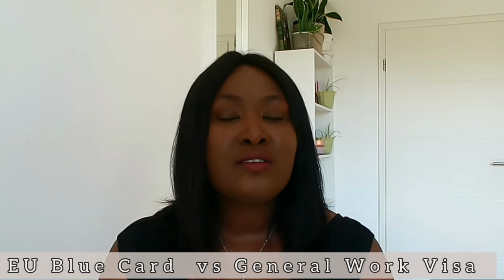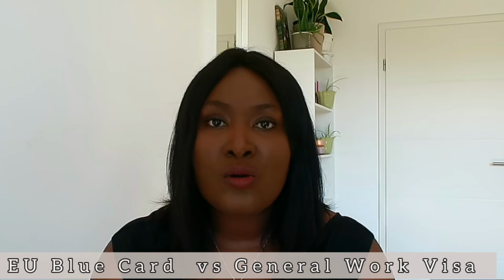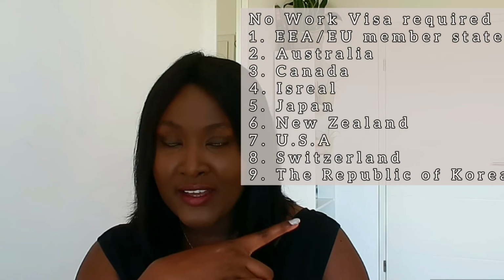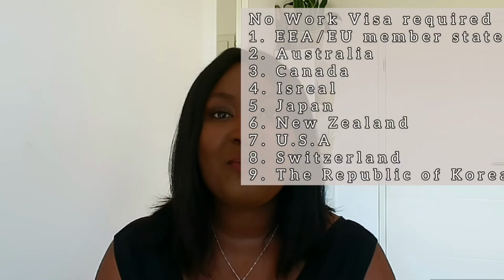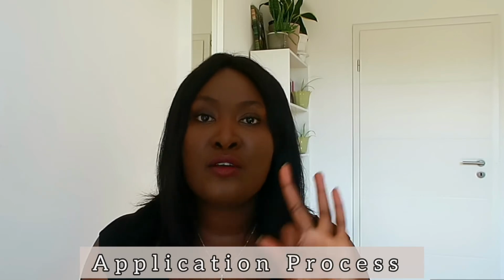The German Work Visa | How to apply for a Work Visa in Germany | Detutu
Hello 🤎

This video provides detailed information about the German Work Visa.
Did you know you can apply for a German Work Visa from your home country? This is very possible so far you have a job offer in Germany.
The German Work Visa is not only for students who study in Germany but also qualified professionals in diverse fields. Germany is currently experiencing shortage of skilled workers and need more people to work in different sectors.
Kindly check the consulate/embassy's website of your country more specific requirements for your application.

***Time Stamps***
00:00 - Intro
01:20 - The German Work Visa
02:23 - Types
03:31 - EU blue card vs General work visa
04:48 - Visa duration
05:50 - Application process
08:03 - Application process for Students
09:29 - Processing times
10:37 - Bloopers